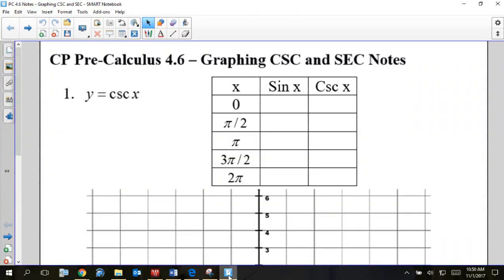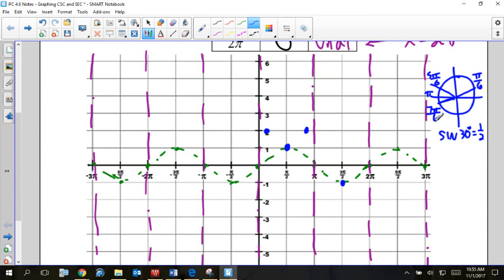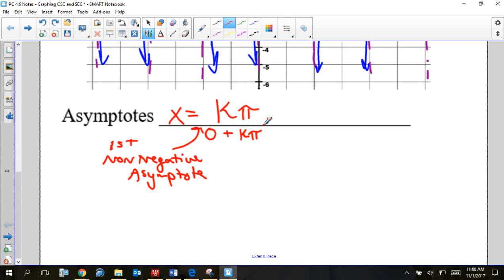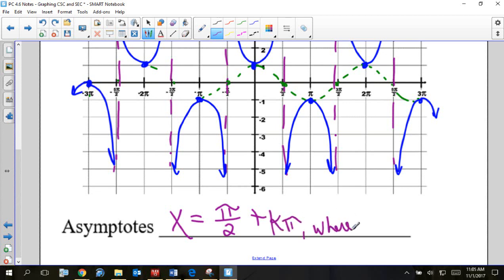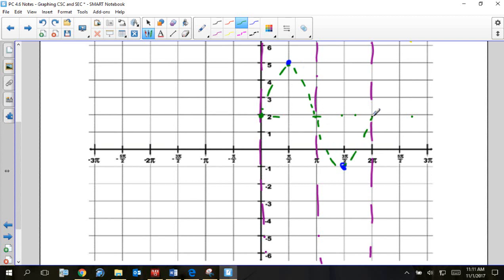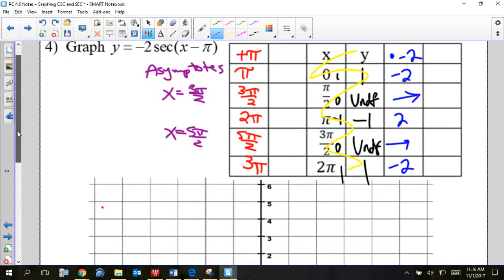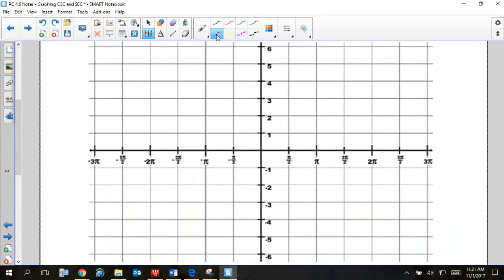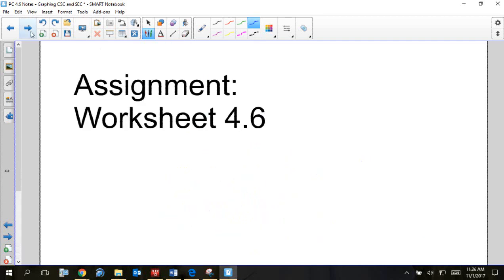PC 4 6 Notes Graphing CSC and SEC